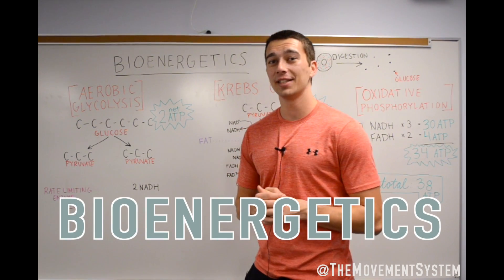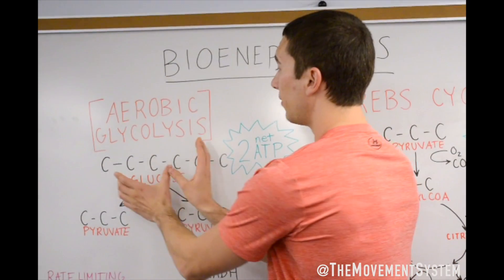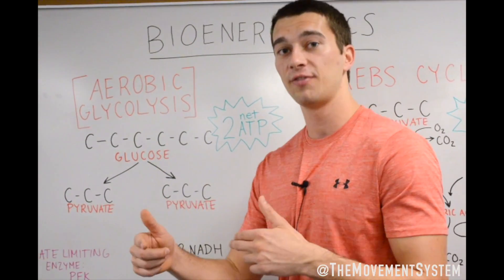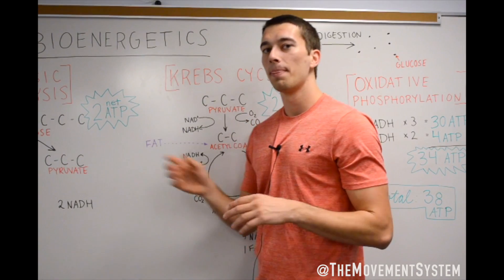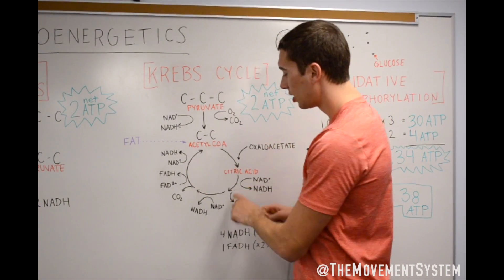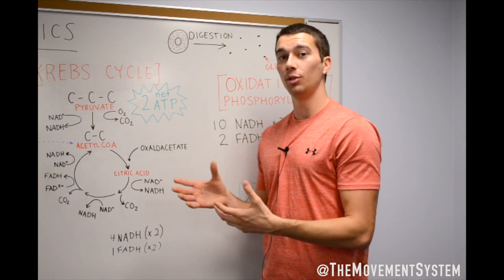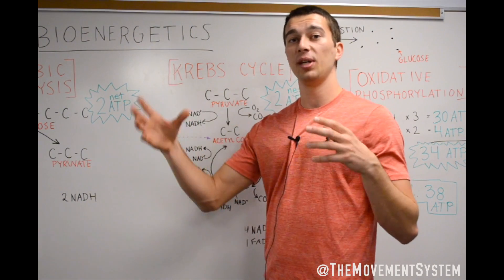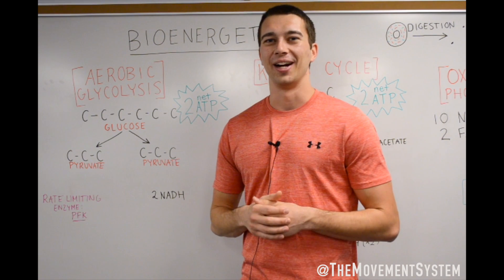Bioenergetics Explained! (Glycolysis, Krebs Cycle, Oxidative Phosphorylation)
Easy to follow Explanation of Bioenergetics in 10 minutes! (Glycolysis, Krebs cycle, Oxidative Phosphorylation)

Glycolysis: The process of splitting a glucose molecule in half!

Exercise Science majors, personal trainers, and strength coaches join the Facebook group below to learn more about Strength and Conditioning!

00:16 Digestion and Glucose
00:56 Aerobic Glycolysis Big Picture
01:56 Rate Limiting Enzyme Phosphofructokinase (PFK)
02:23 Aerobic Glycolysis and ATP Production
02:46 Krebs Cycle (pyruvate, acetyl CoA, oxaloacetate, citric acid)
04:45 Products of The Krebs Cycle
05:04 Oxidative Phosphorylation and Resulting ATP from One Glucose Molecule
06:25 How Fat Plays a Role in The Krebs Cycle
07:05 Gluconeogenesis